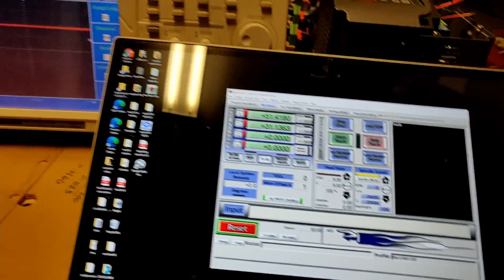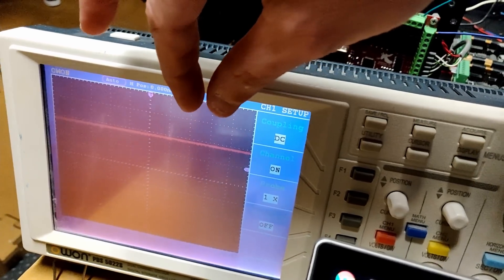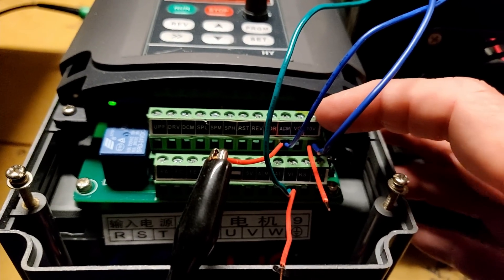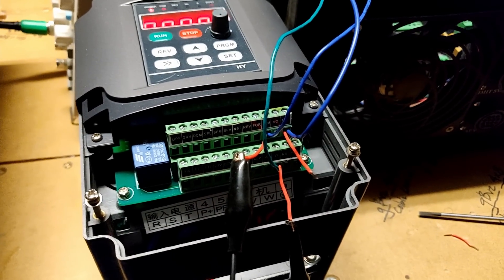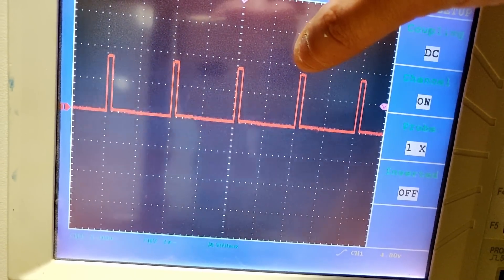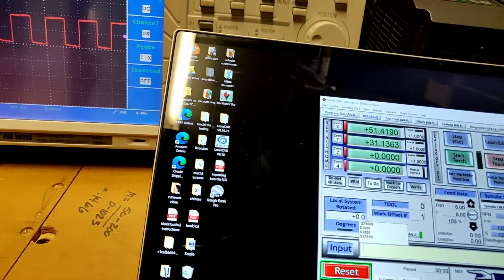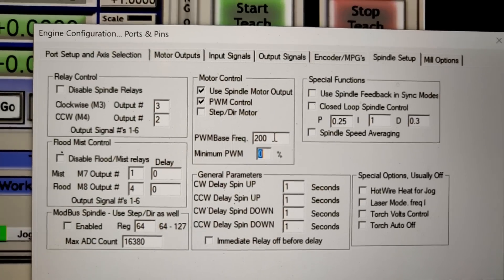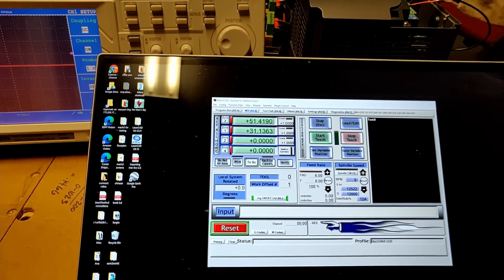Mach3 USB Spindle Speed Control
I made this quick, off the cuff, video to show how to connect the Mach3 USB RNRMotion controller to the VFD for a spindle to control the spindle speed (RPM).

Electronics Test Equipment:
OWON 100MHz 2 channel digital oscilloscope (better than mine, but I probably paid more for mine)
Autoranging Multimeter (an indispensable tool for electronics)
Logic Analyzers:
16 Channel 400 MHz
32 Channel 1 GHz
Inexpensive but highly rated Chinese version 16 channels 100 MHz